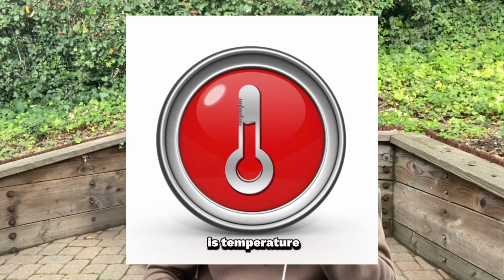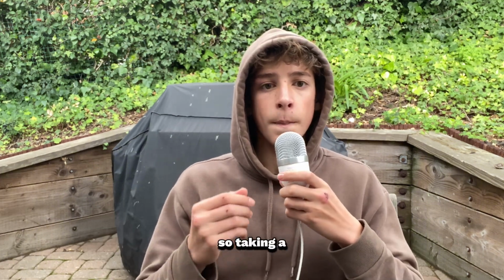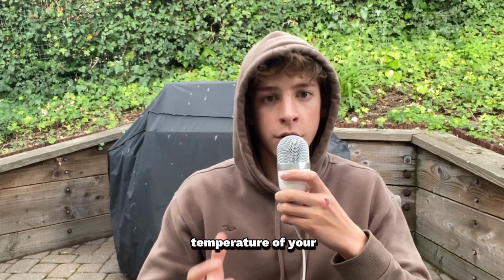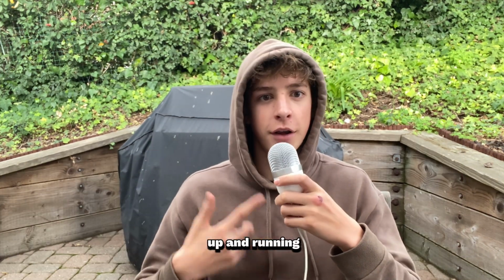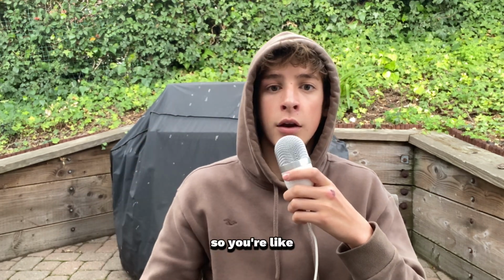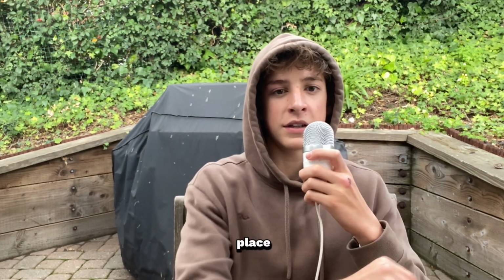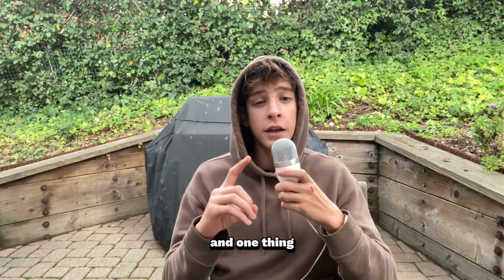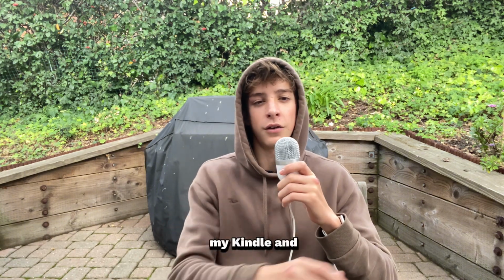Simple Hacks To Improve Your Sleep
Hope this helped you and I cannot wait to see the progress that you make, cheers bro ;)